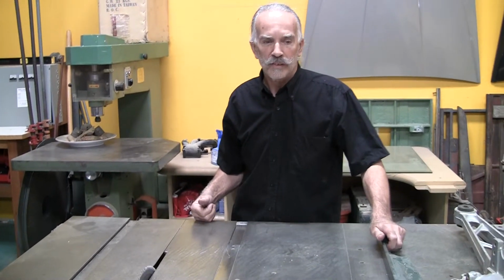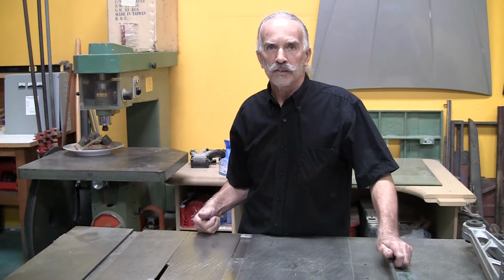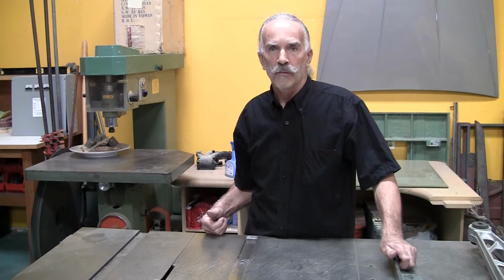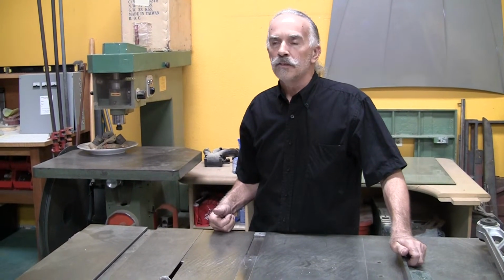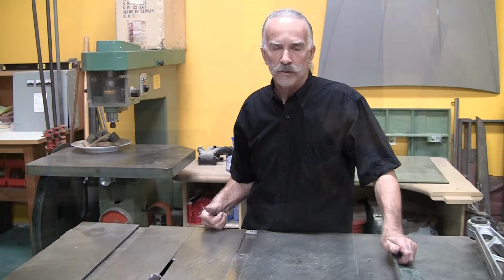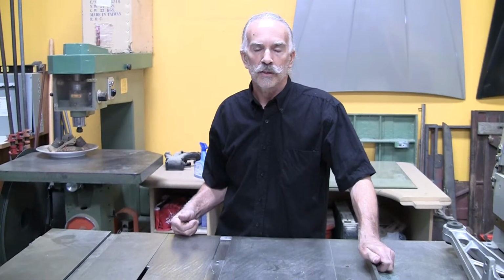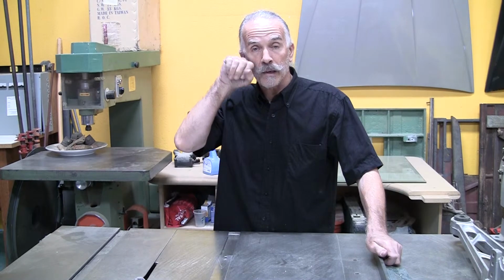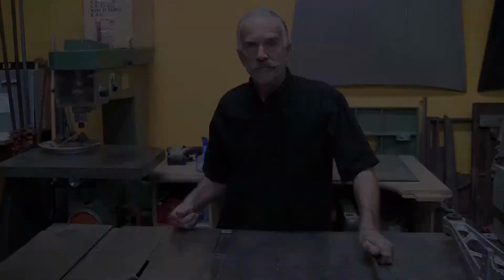Wayne's World - Tannewitz Table Saw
Wayne Hennebury reviews the Tannewitz table saw